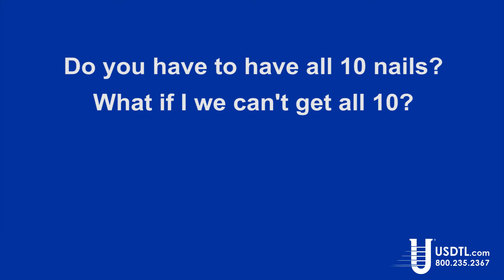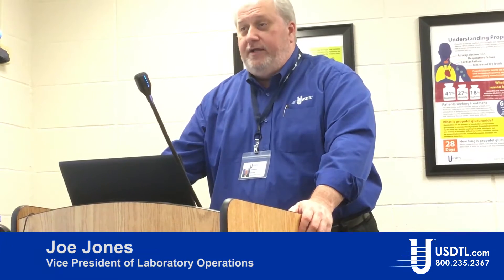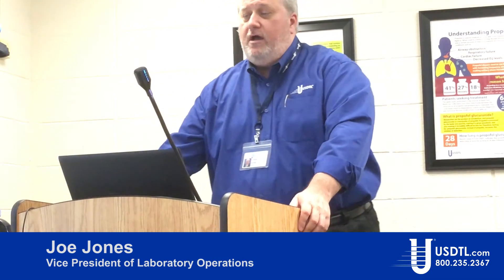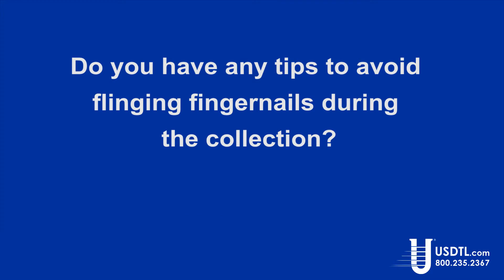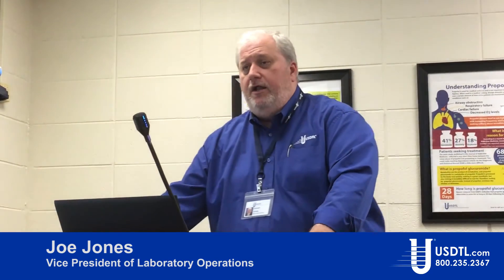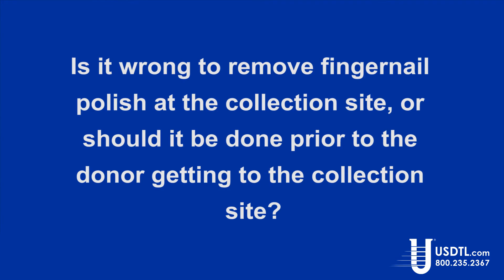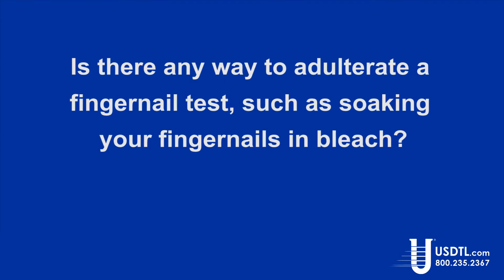USDTL Fingernail Testing FAQs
Joe Jones, Senior VP of USDTL, fields questions during a Q&A regarding fingernail testing. Tune in to understand more about some of the most frequently asked questions and answers about keratinized matrices and fingernail drug testing.

0:00 Intro
0:08 Why do nail specimens have a different window of detection?
1:35 If someone cuts their nails down to the quick, how long do you have to wait for them to grow up?
1:55 Are fingernail drug tests admissible in court?
2:10 Do you have to have all 10 nails?
2:32 Do you have any tips to avoid flinging fingernails during collection?
3:05 Is it wrong to remove fingernail polish at the collection site?
3:38 Is there any way to adulterate a fingernail test?